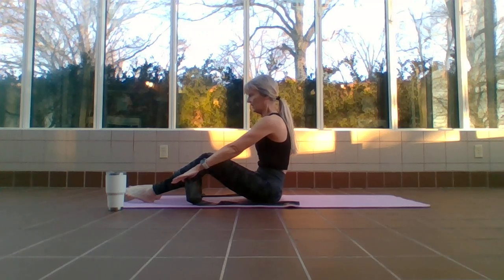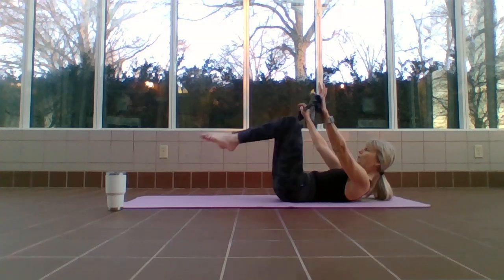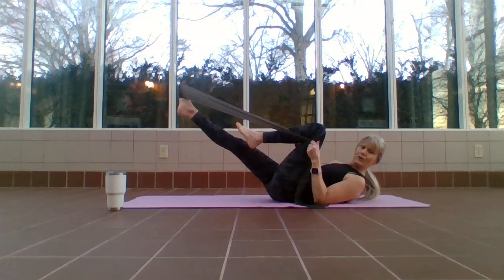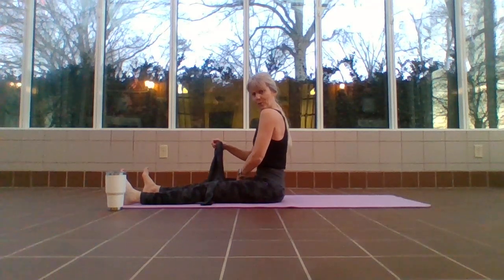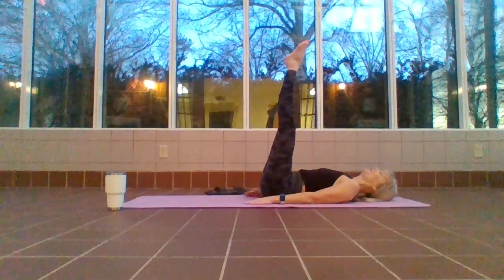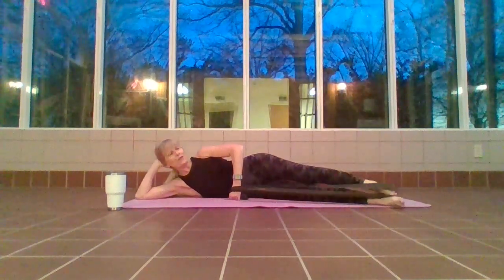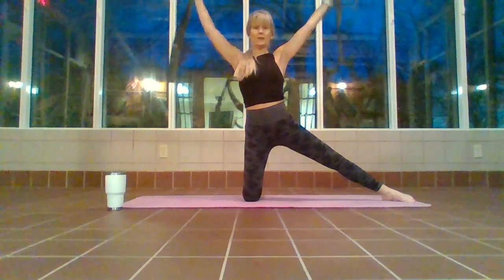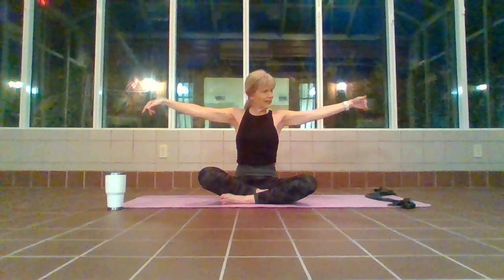Booty and Belly Band Burn | Full One Hour Class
Grab a long, flat band and get ready to feel a burn in your booty as well as your belly!  The band creates length and strength and leaves your body feeling amazing!  For all levels!